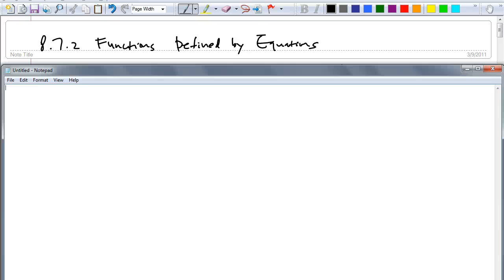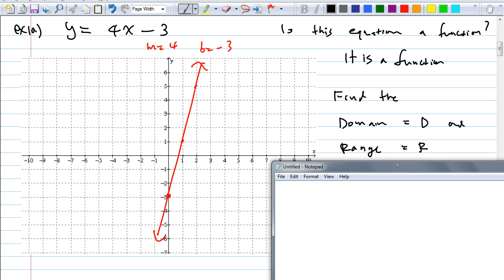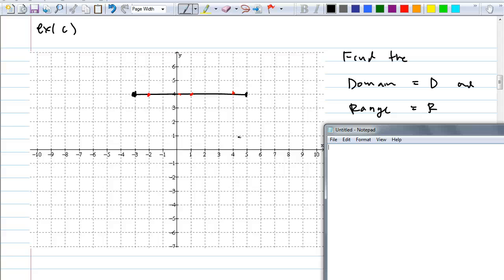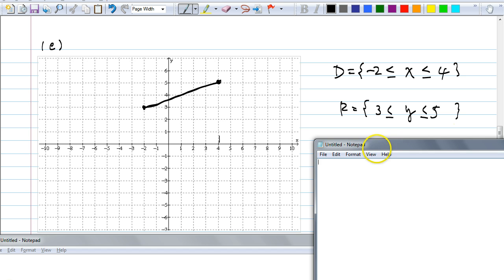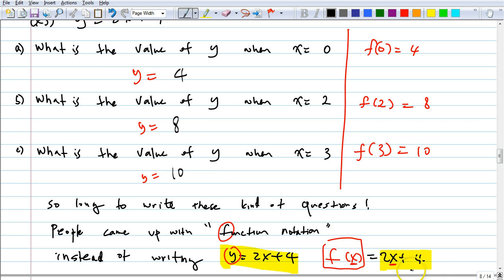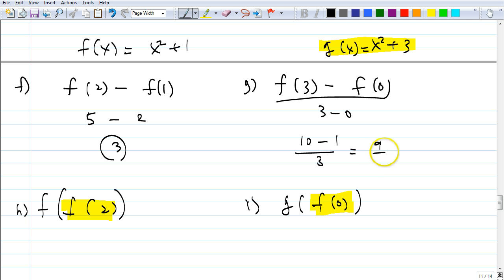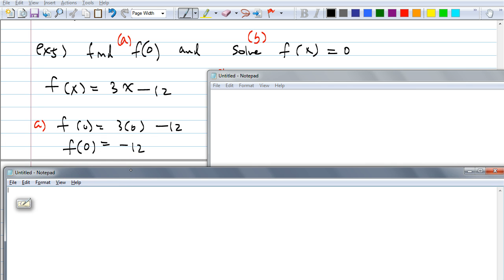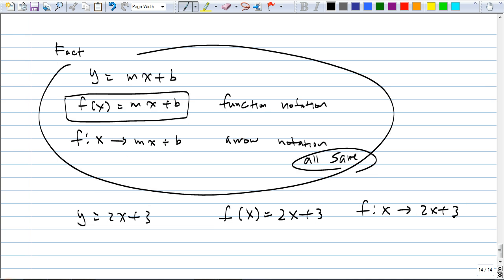algebra 8.7.2 Functions Defined by Equations